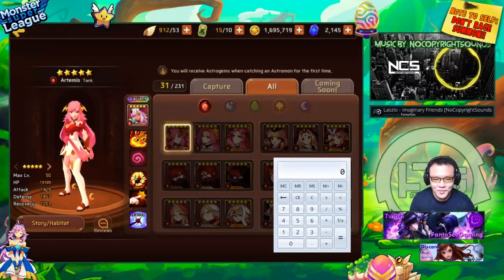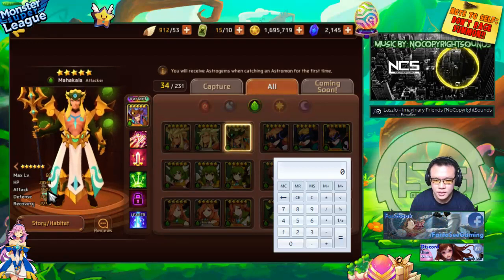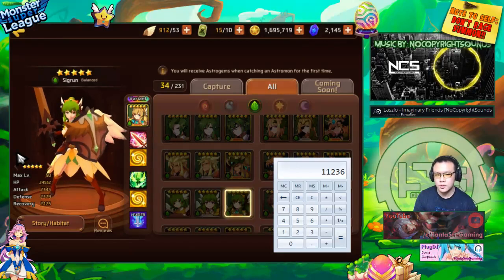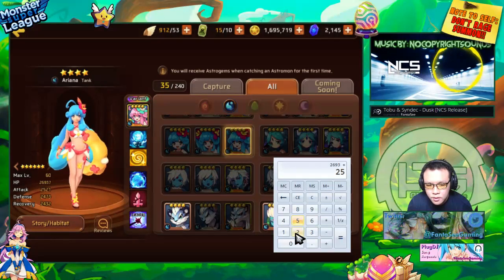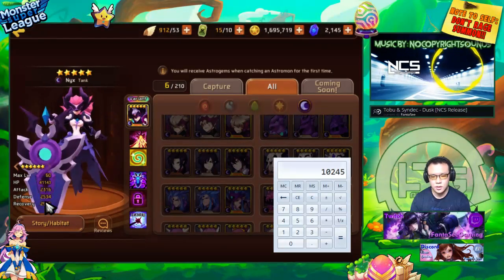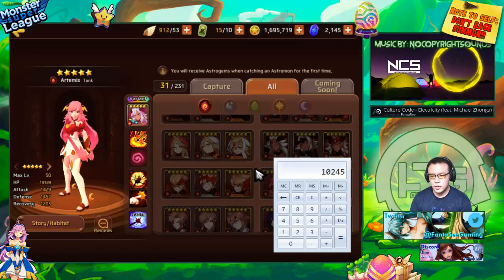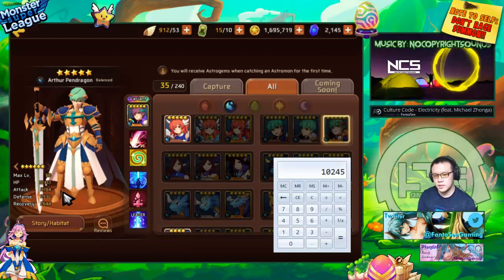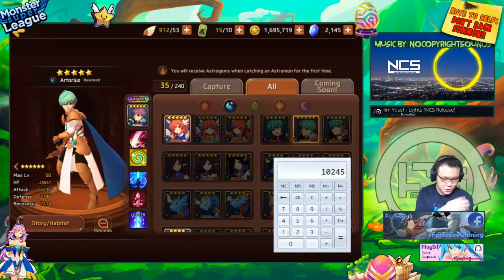Monster Super League!! GUIDE TO STAT DISTRIBUTION!! HOW TO TELL IF A MONSTERS HAS GOOD STATS!!♕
Monster super league guide to stat distribution. How to look and tell if a monster has good stats!

⚔Game Accounts:

♙League of Legends:
Taiwan: Perfect_Is_SHlT

♟B.net BattleTag:
FantaSee#11954 (WoW)
WaifuMaker#4848 (Overwatch)

♙Monster Super League:
FantaSee (Main)
FantaSeeF2P (Alt)

✌ Programs Used:
~~ Nvidia Shadowplay